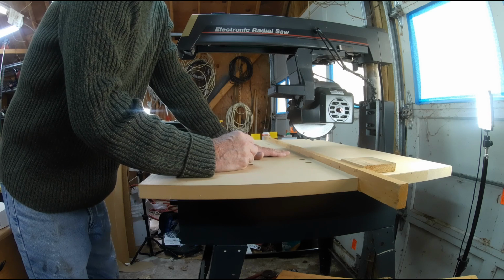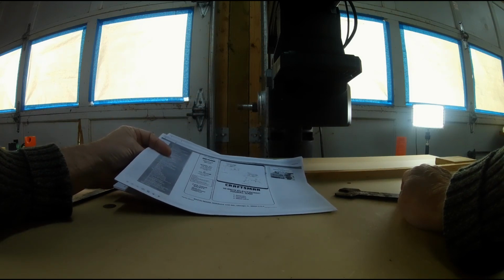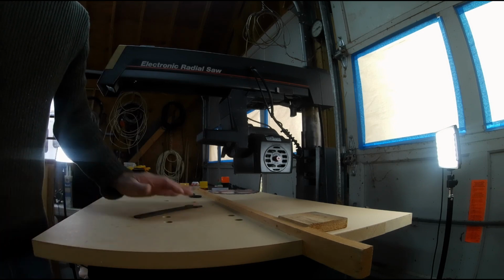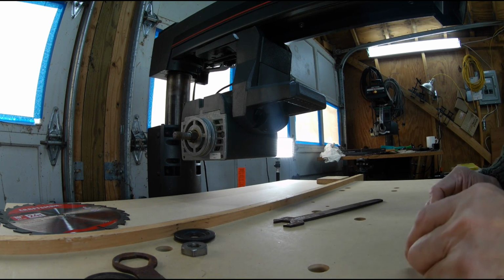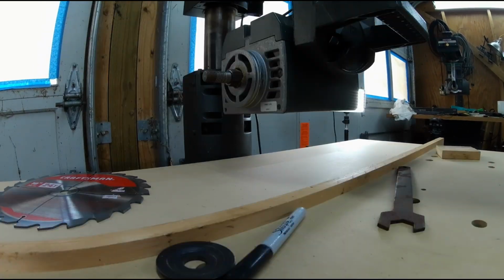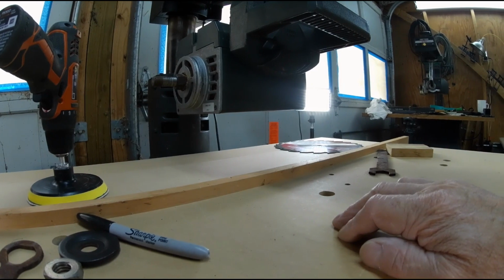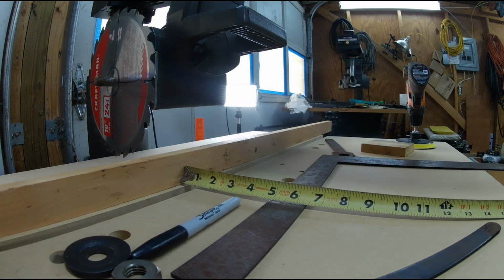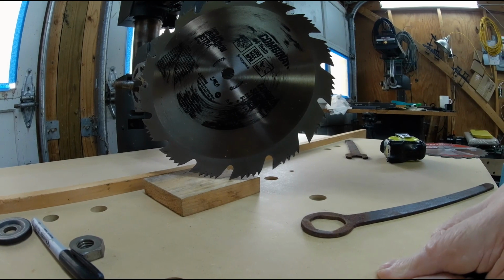Craftsman Radial Arm Saw (getting to know you..... yes I do!)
The safe way of operating a Radial Arm Saw is to first calibrate and getting to know the beast for a lasting friendship. Lets talk about locking at 0 degrees, fence height, moving the fence back, arbor rotation of the motor on either side. The beast will bite if not handle properly, common sense is your best friend. HELLO!!!. ground control, are you with me? Major RightHand here with Major LeftHand are ready.